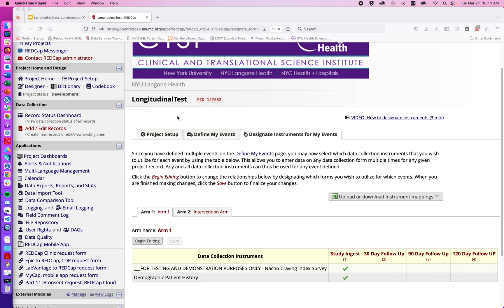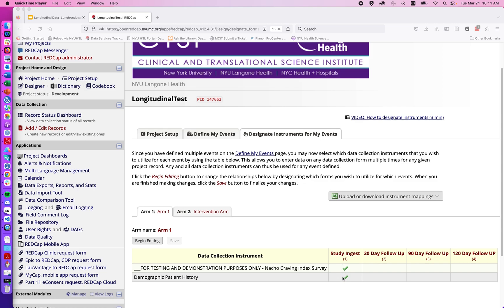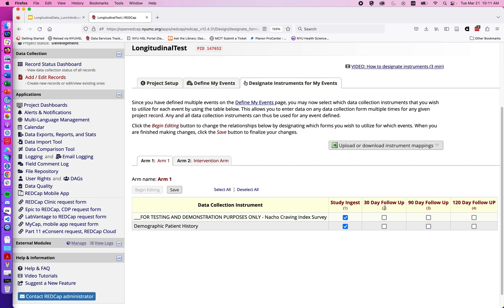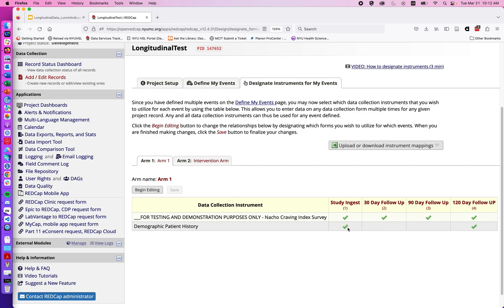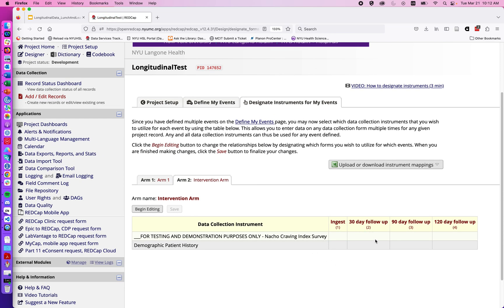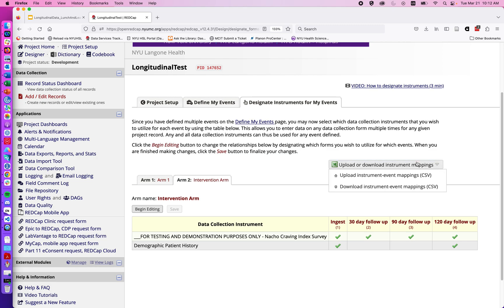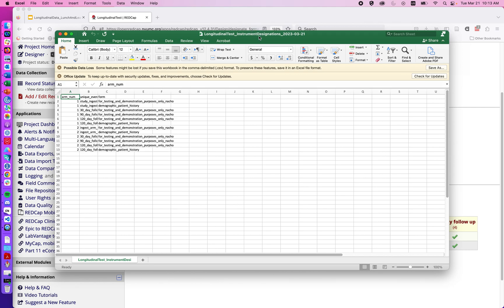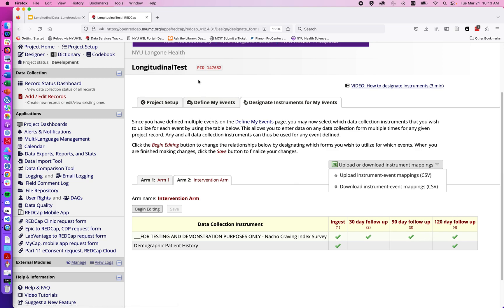Longitudinal Studies and Multi-Arm Projects in REDCap, Part 2: Designating Instruments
This video discusses how to choose which instruments will be administered at the events created in video 1.